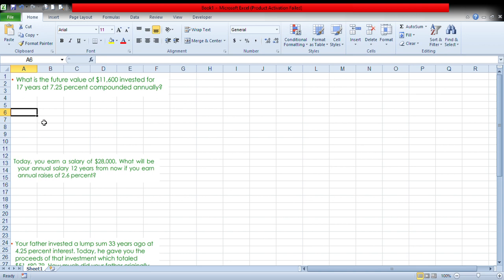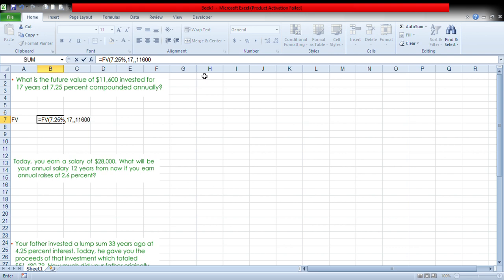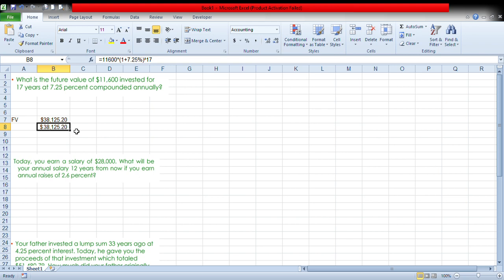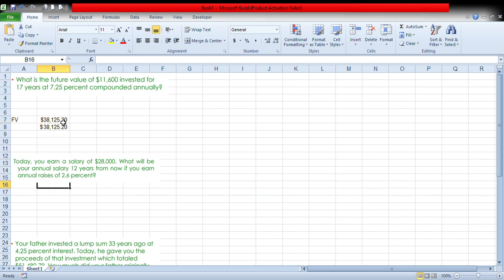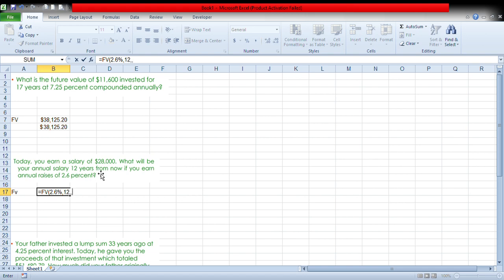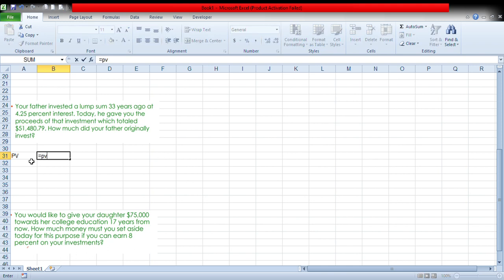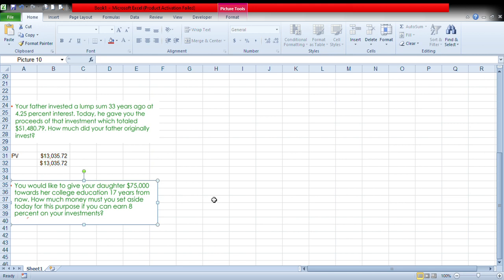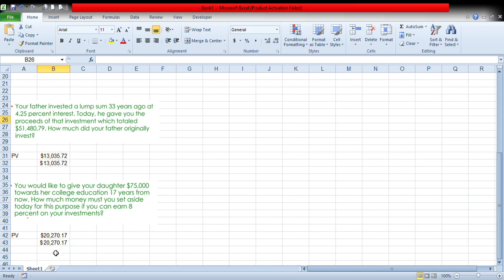Time Value Of Money:- FV and PV (Single Payment Problems)